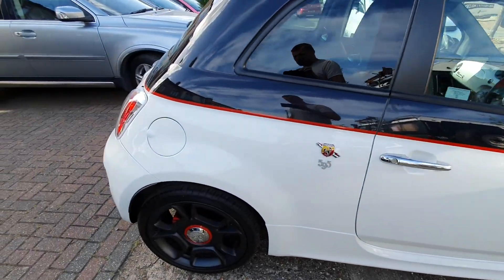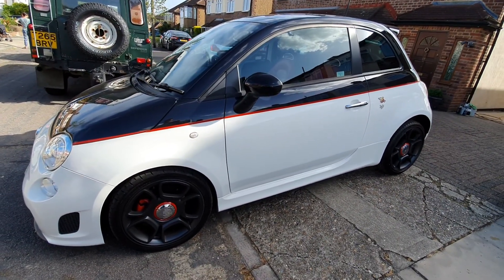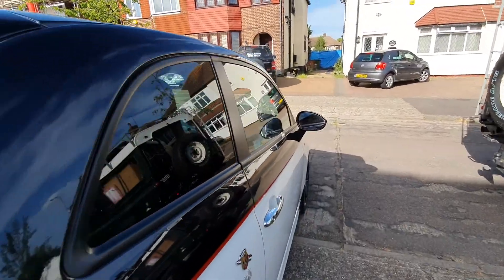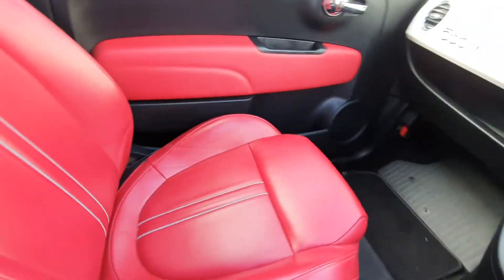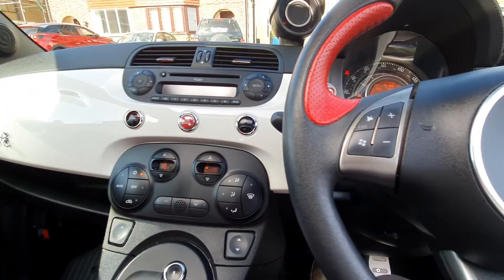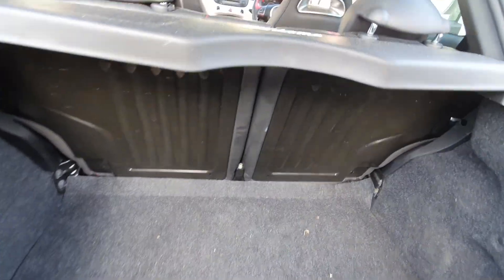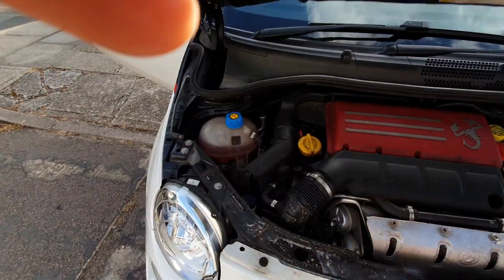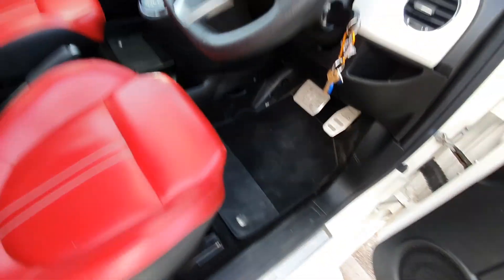PJ62NTV Walk around video abarth 595 turismo